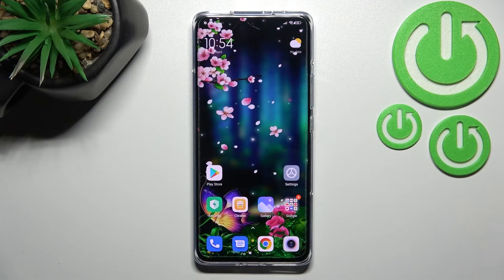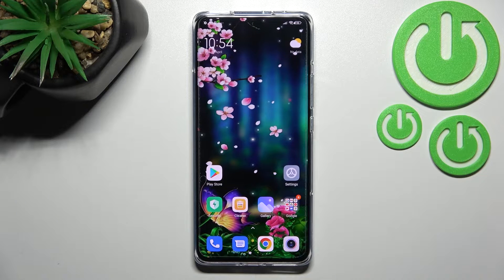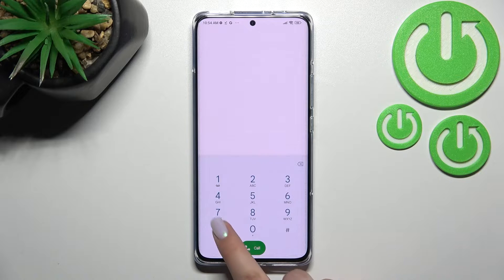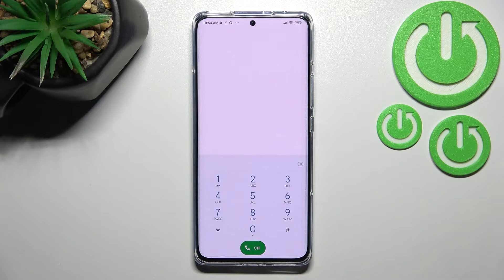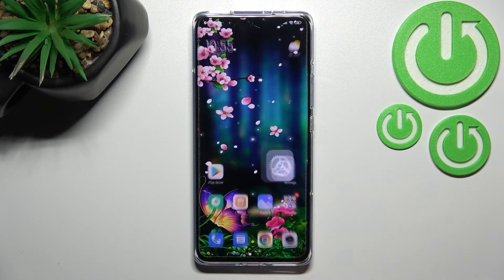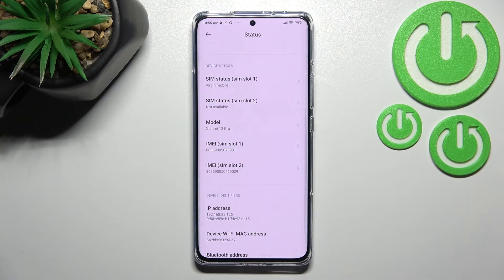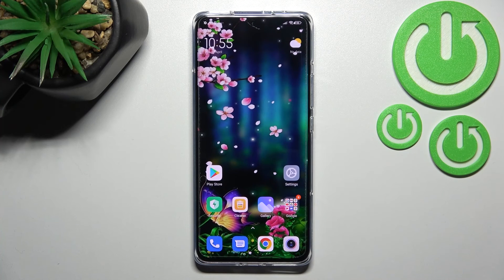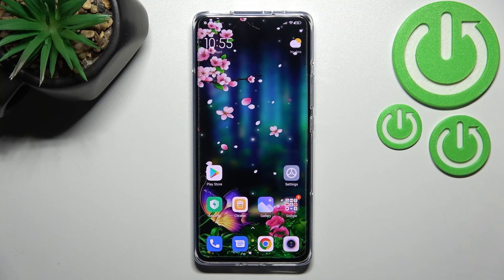How to Check IMEI Number & Serial Number on XIAOMI 12 Pro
Learn more information about XIAOMI 12 Pro:
In this very short and straightforward video tutorial, our specialist will show how you can find and check both the Serial number and IMEI number on your XIAOMI 12 Pro smartphone. If you wanted to learn how to access the IMEI and SN on your XIAOMI 12 Pro device, we are kindly inviting you to watch this video. Please enjoy!

How to check the serial number on XIAOMI 12 Pro? How to check sn on XIAOMI 12 Pro? How to check the IMEI number on XIAOMI 12 Pro?